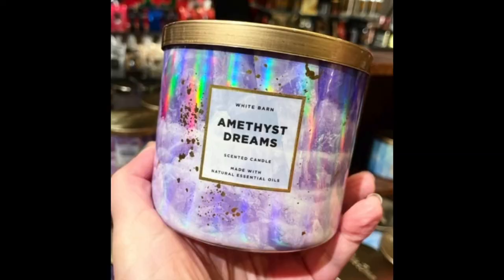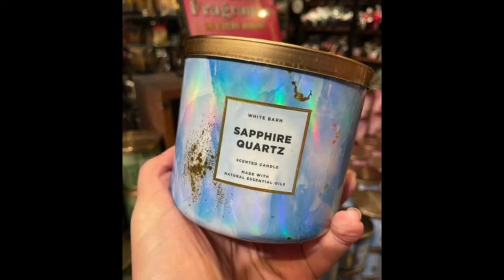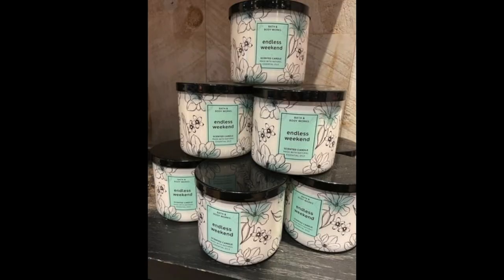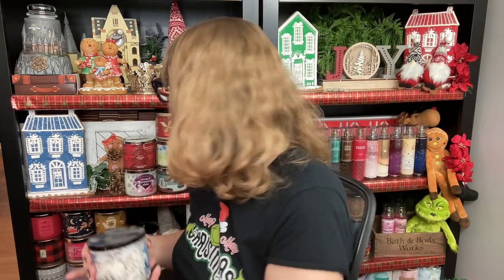Bath & Body Works Sea Salt & Balsam Candle Review